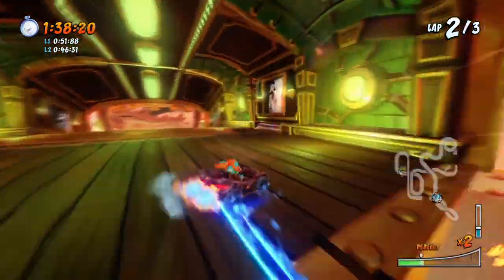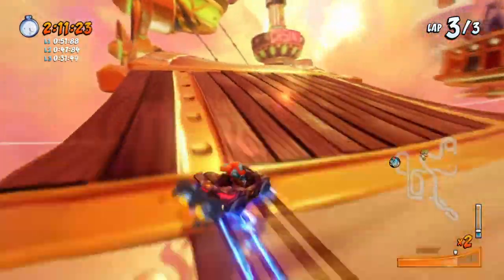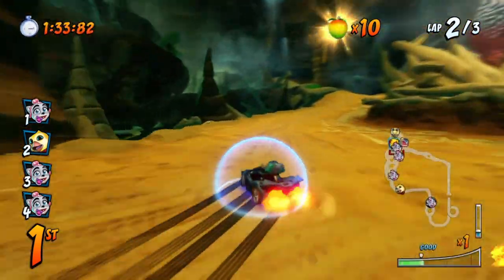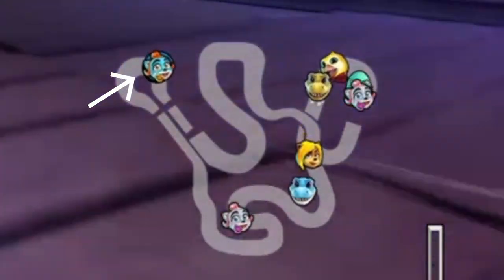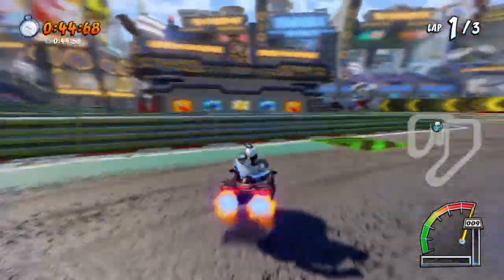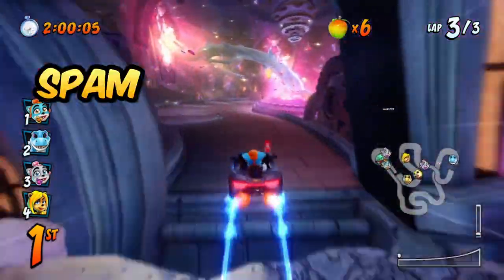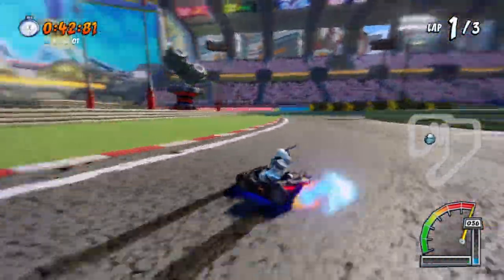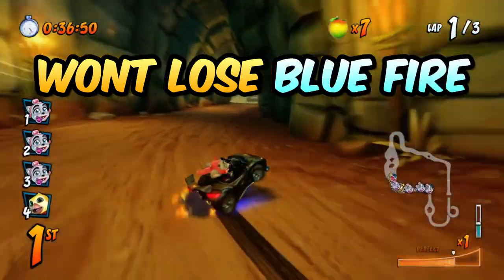CTR How to Air Brake & U-Turn... MUST KNOW TRICK! (CTR Nitro Fueled Tips #1)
This is a QUICK GUIDE & Tutorial on how to do an Airbrake & U-turn (Sharp turns & Turn fast) in Crash Team Racing Nitro Fueled, plus Tips and Tricks. This video will be able to help you win TIME TRIALS  & Online Multiplayer Matches.

Crash Team Racing: Nitro Fueled Guide | U-turn, Power sliding, Starting/Respawn Boost, and Hopping by Chibuga Bandicoot